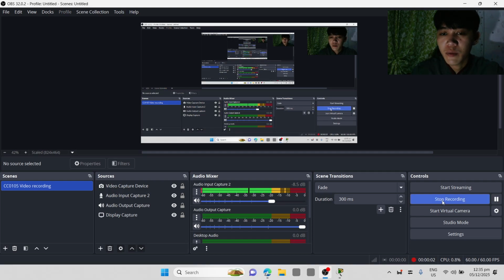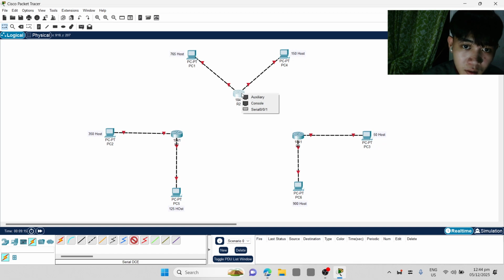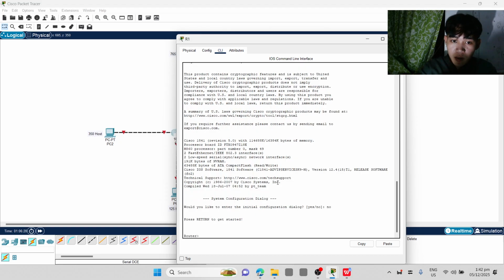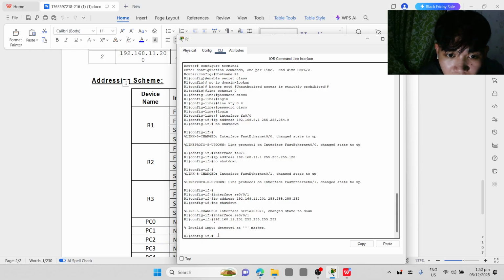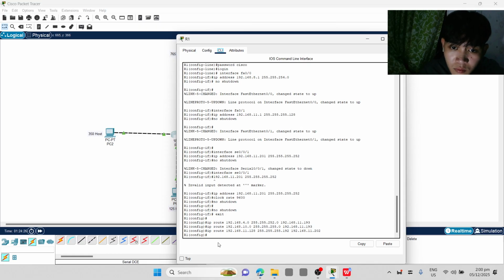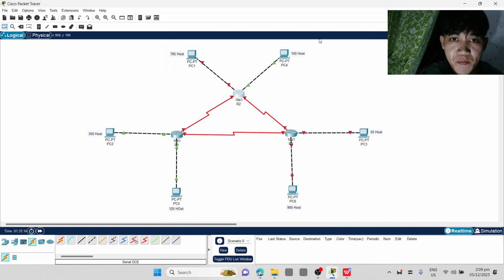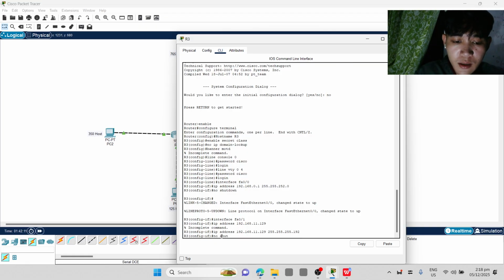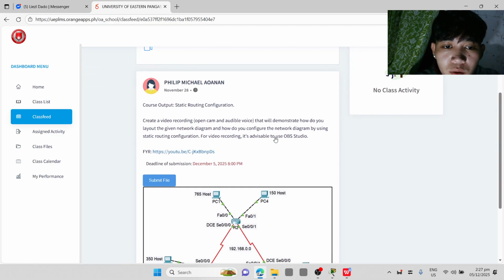STATIC ROUTING CONFIGURATION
Parrocha, Jerick C.